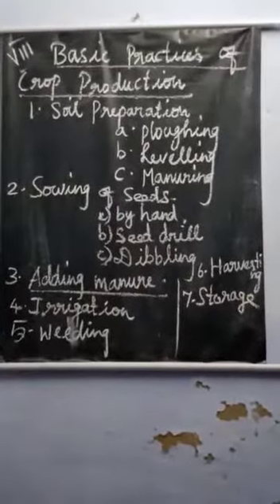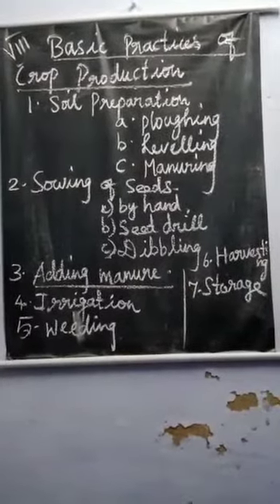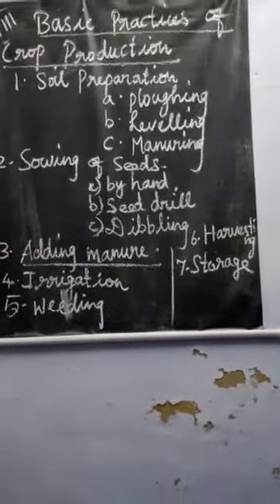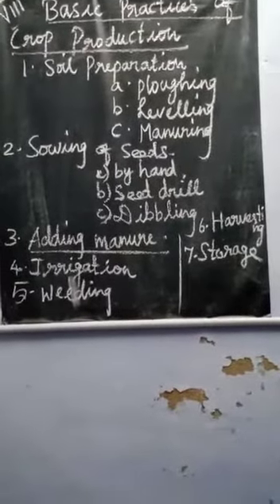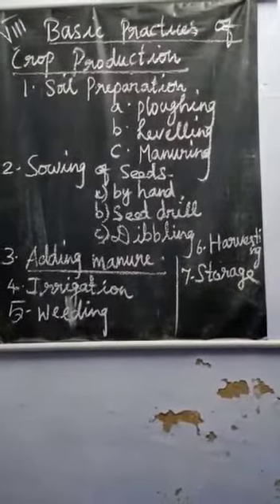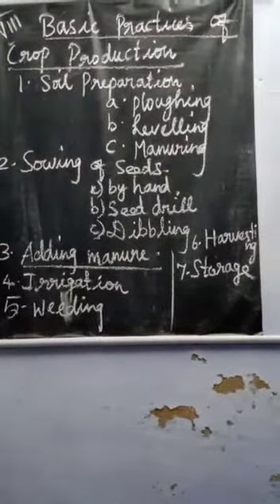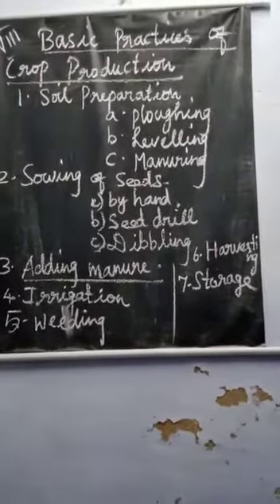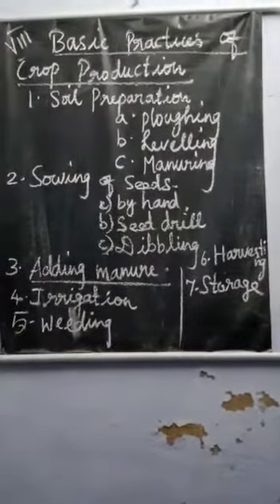8 th science(16.3.21) part2